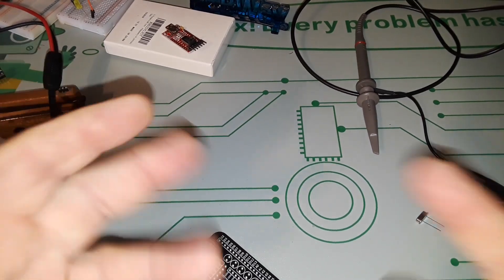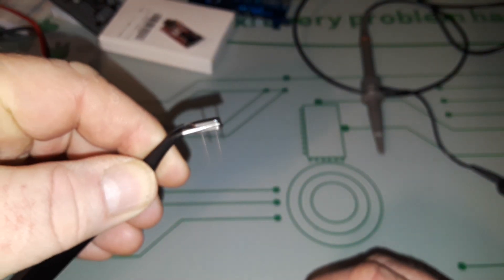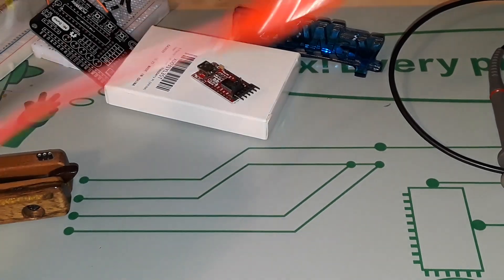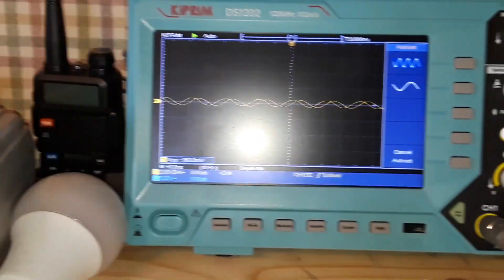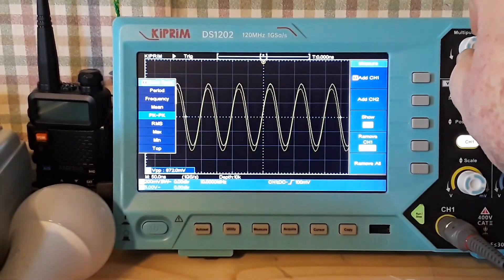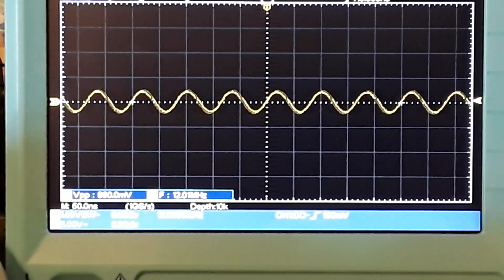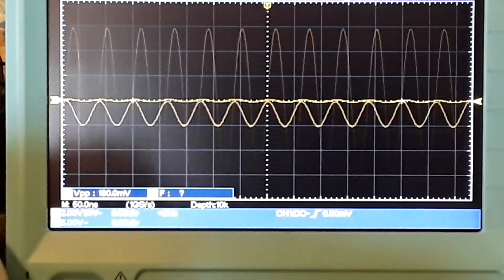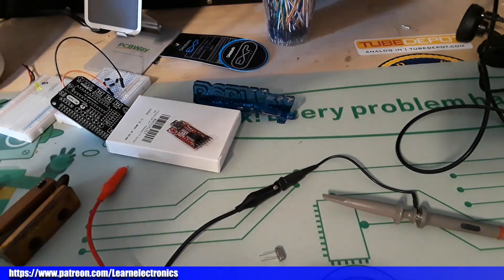How To Test A Crystal Oscillator Using An AWG and a 'Scope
In this video we look at one method of test if a crystal oscillator is working or not. We place the DUT in series between the AWG and the oscilloscope. When we reach the resonant frequency of the Xtal, the voltage (amplitude) on the 'scope will jump. This will only happen at the resonant frequency.